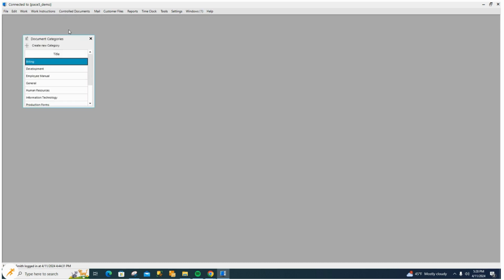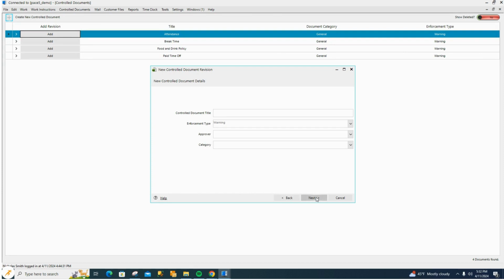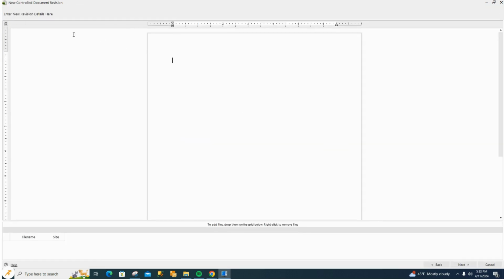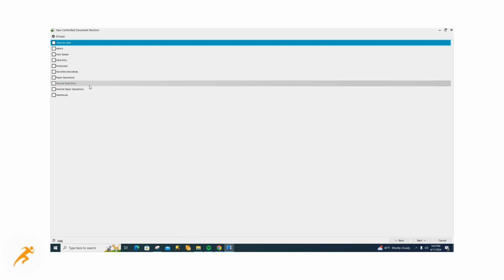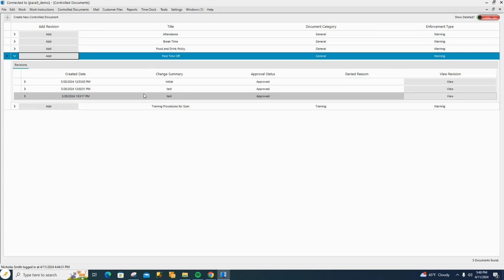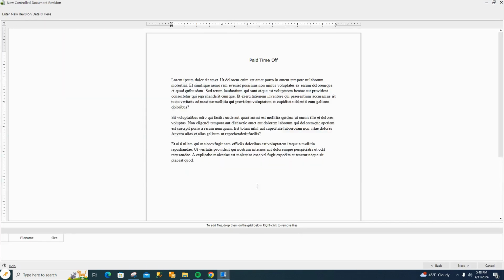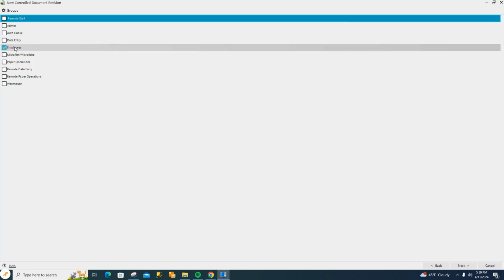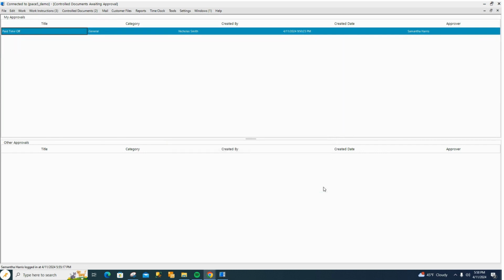PACE Administration: Controlled Documents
Demo for controlled documents within PACE Administration: Business Operating System